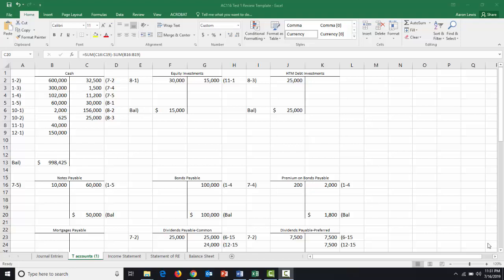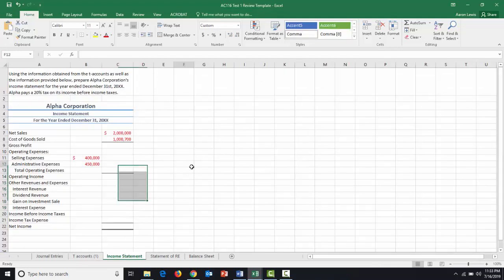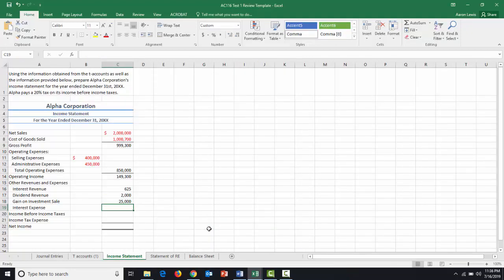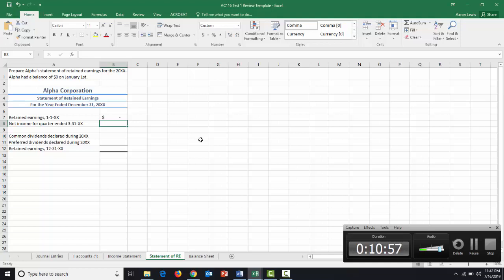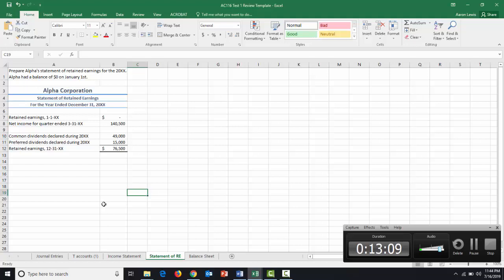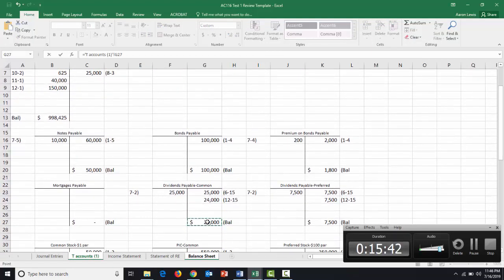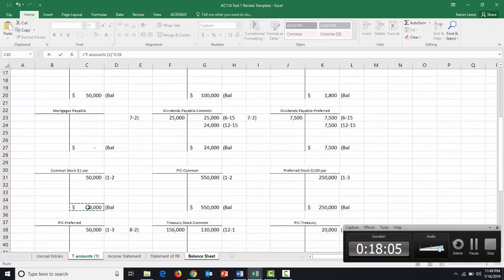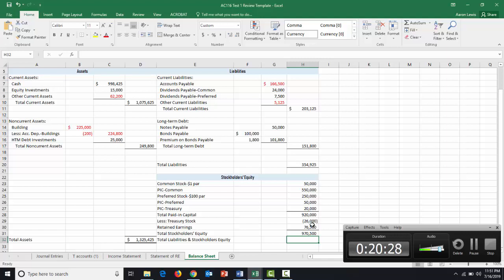Test 1 Review (Pt 2)